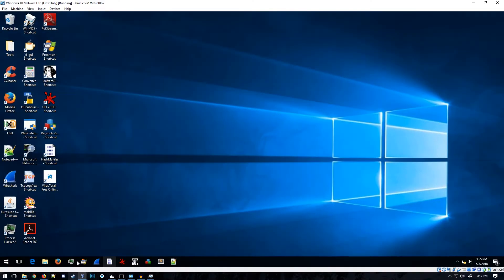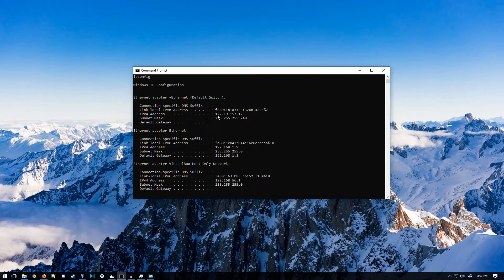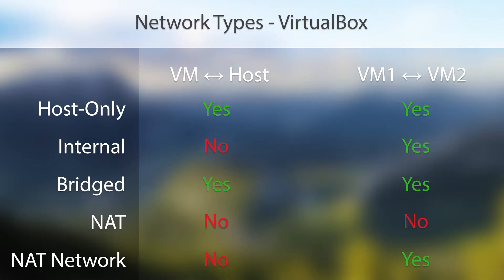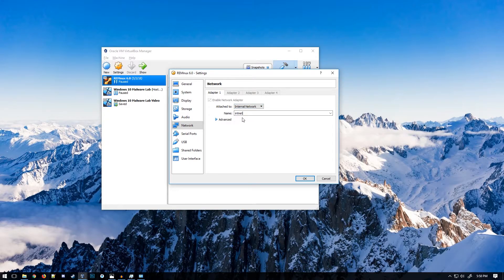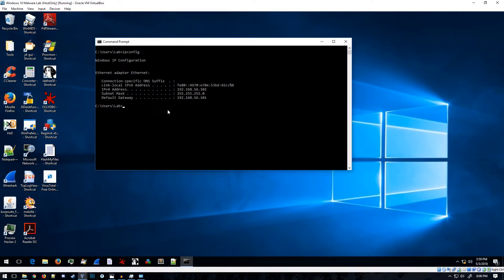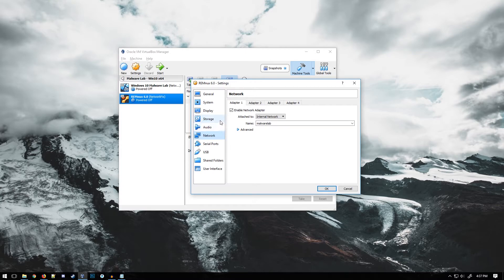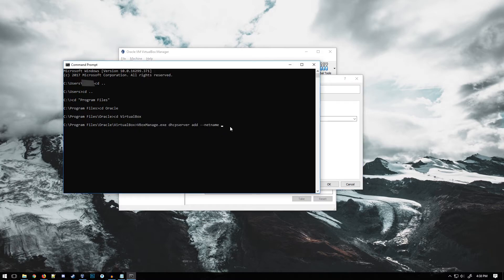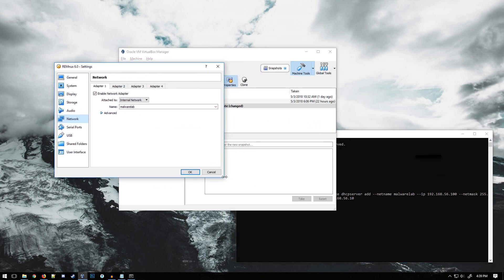Internal Networking - VirtualBox [Malware Lab]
In my previous video I made a mistake about the proper network adapter to use. This video is meant to correct that mistake and provide instructions on the proper network type/adapter to utilize for a malware lab.